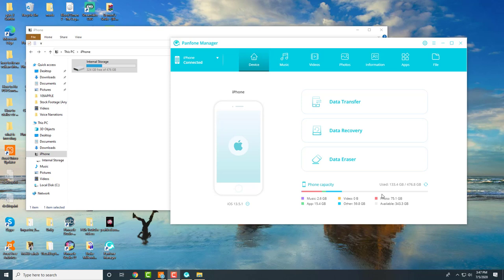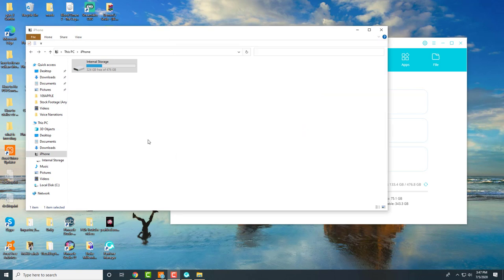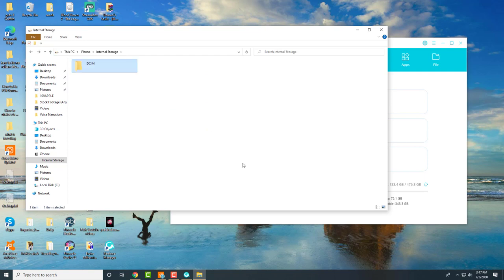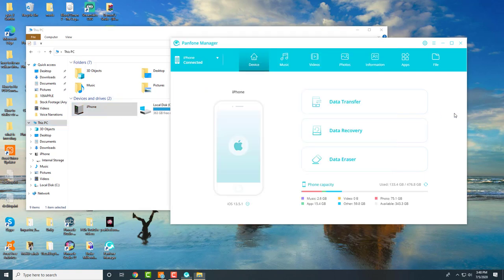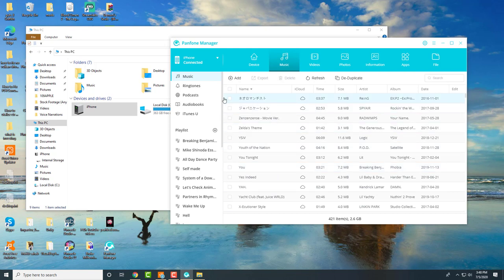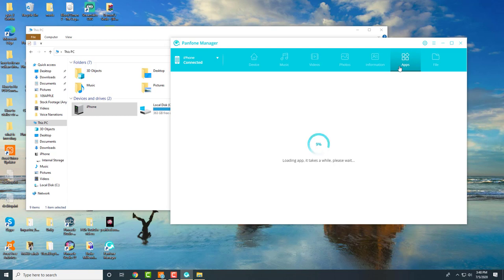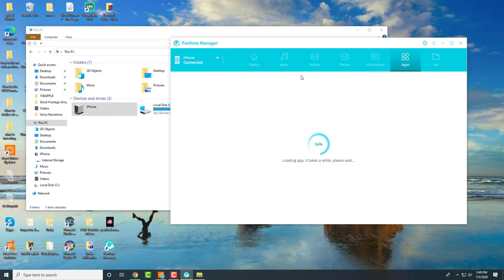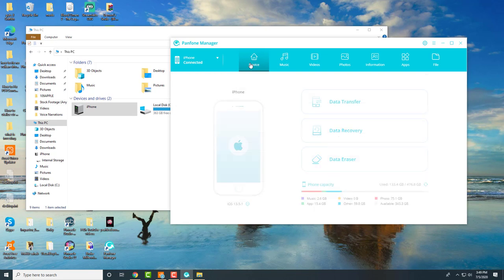Best Free iTunes Alternative! Panfone Tutorial 2020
Hey All! in this video i talk about Best iTunes Alternative! Panfone Tutorial